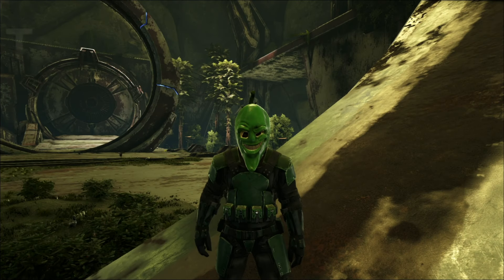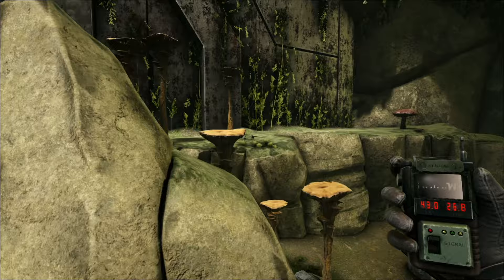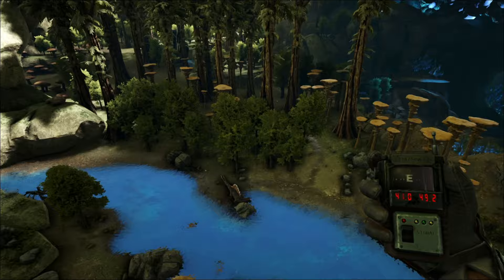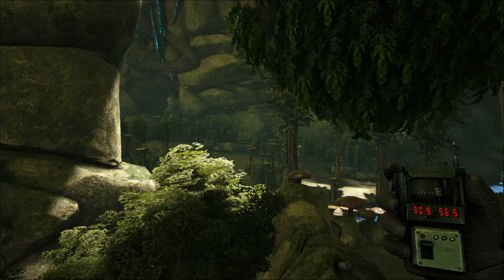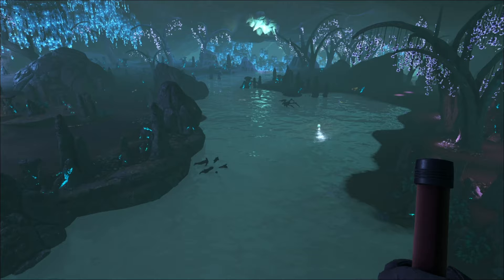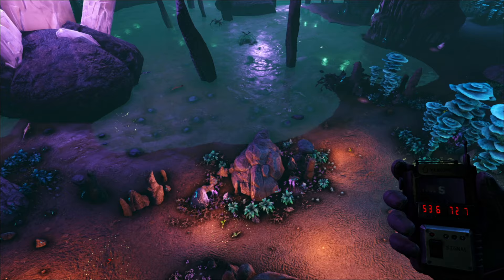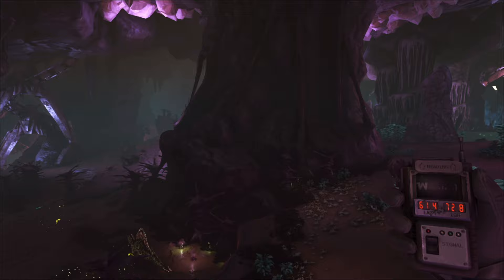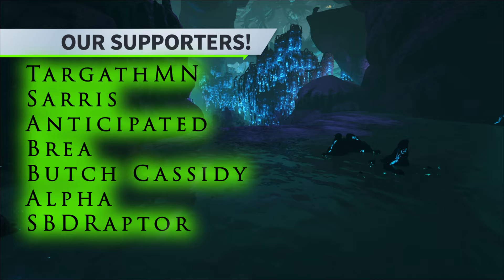Ark Top 5 Base Locations Aberration - Ark Survival Evolved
My top 5 build locations for the Aberration map in Ark.  For PVE or PVP!.